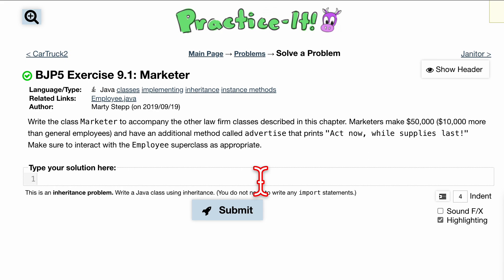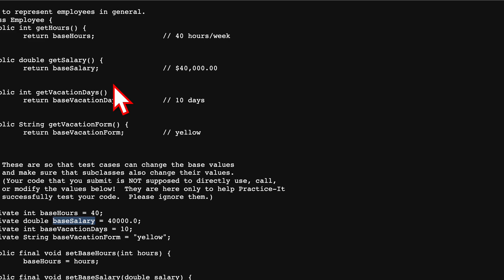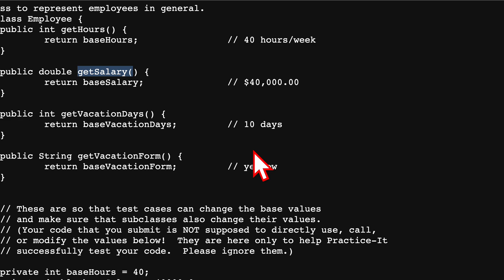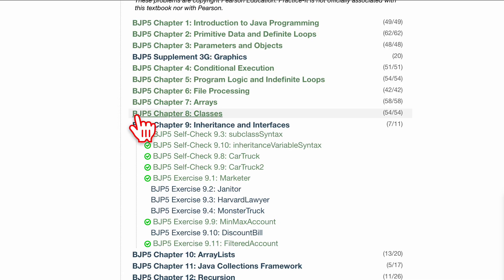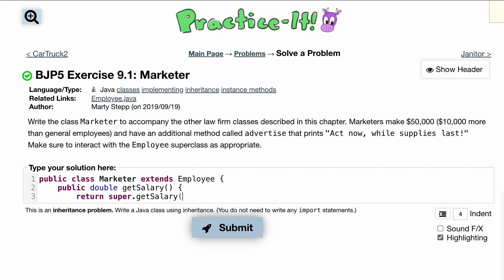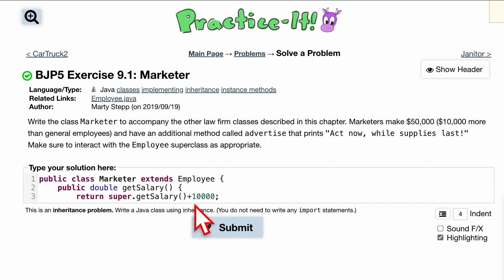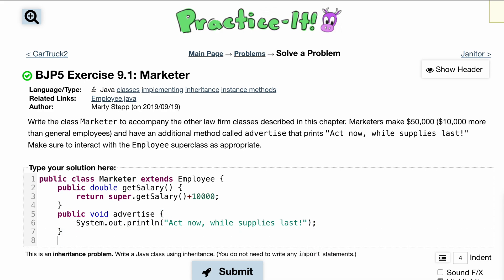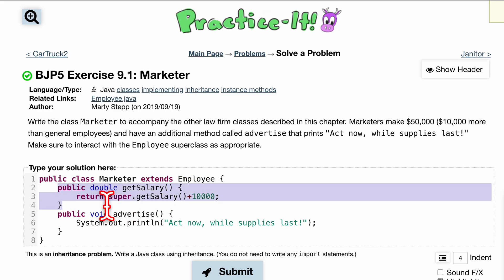Java Practice It | Exercise 9.1: Marketer | classes, implementing, inheritance, instance methods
Question:
Write the class Marketer to accompany the other law firm classes described in this chapter. Marketers make $50,000 ($10,000 more than general employees) and have an additional method called advertise that prints "Act now, while supplies last!" Make sure to interact with the Employee superclass as appropriate.